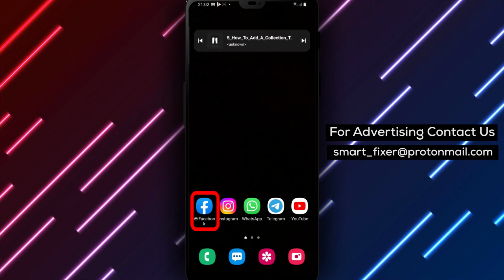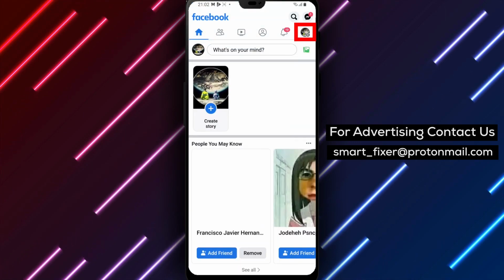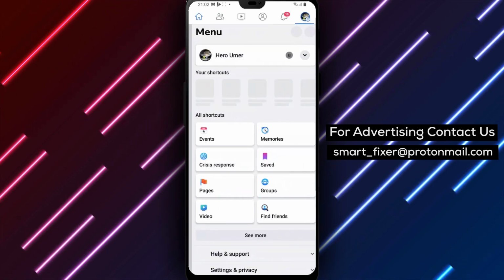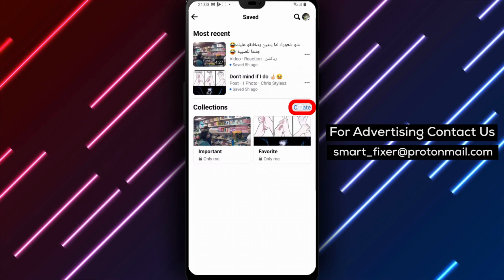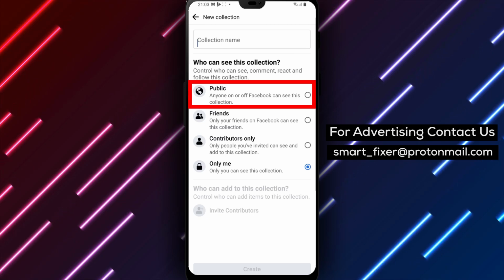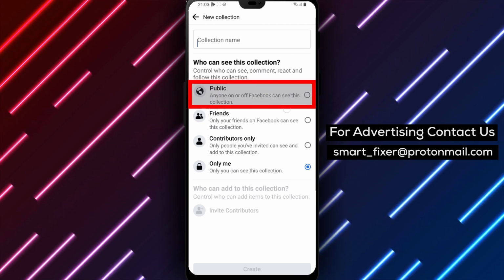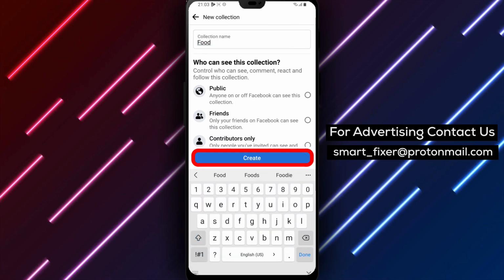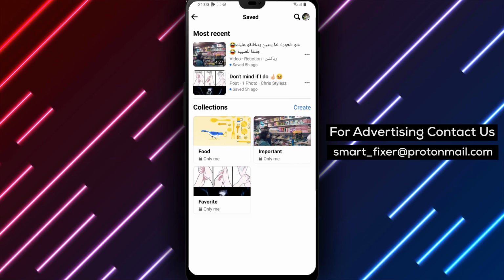How To Add A Collection To Your Facebook Saved Collections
Learn how to add a collection to your Facebook saved collections with our comprehensive full guide!

1. Open Facebook.
2. Tap on the three stacked lines in the top right side.
3. Tap on "Saved" from the "All Shortcuts" menu.
4. Scroll down to "Collections" and tap on Create.
5. Specify the privacy and accessibility of the collections and provide a name for it.

In this video, we'll show you step-by-step how to organize your saved content on Facebook by creating collections. With collections, you can easily categorize and access your favorite posts and links.